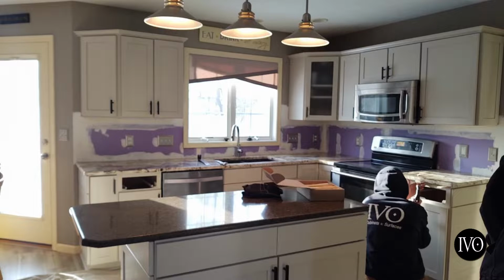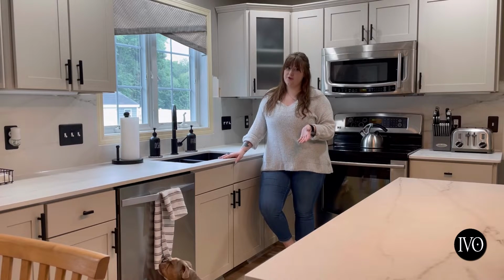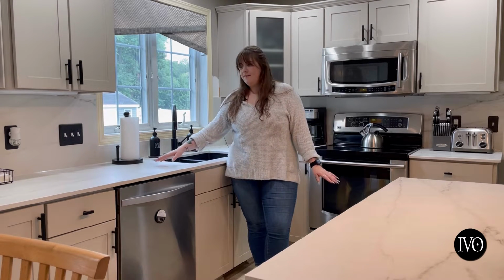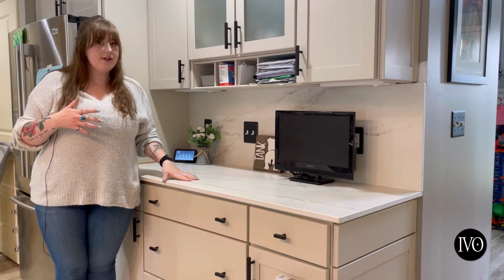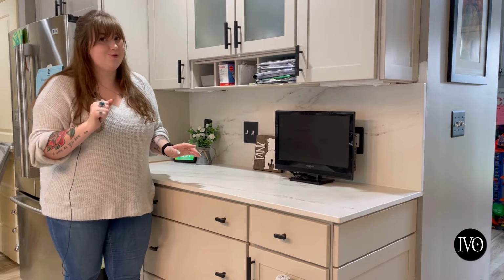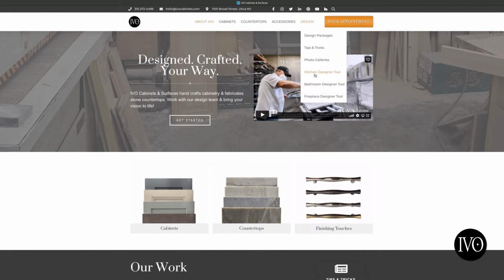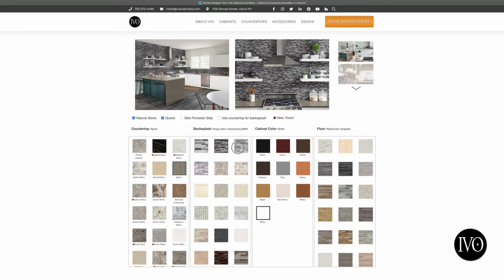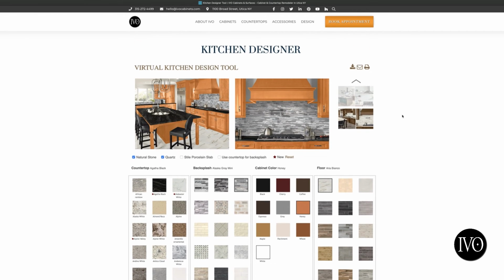Coffee & Cabinets: Part 2 - Dekton Countertops in Whitesboro, NY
Congratulations! You've made it to part 2 of this 3 part project series! Follow along as we show you the Dekton countertops we installed for our client! Stayed tuned for a quick tutorial on how to use our Kitchen Designer tool at the end of the video.